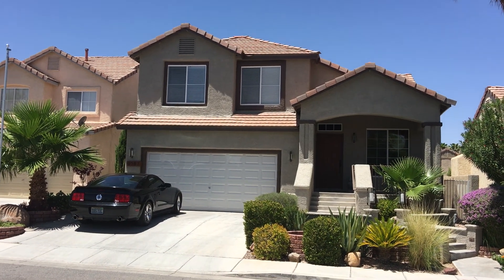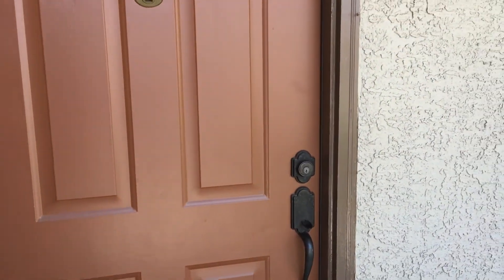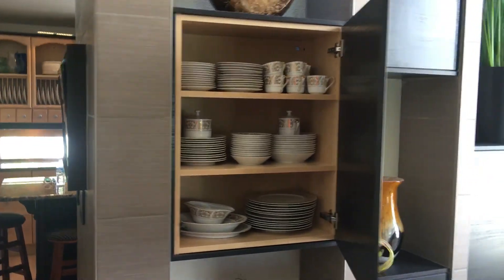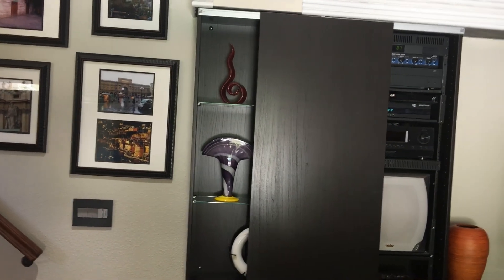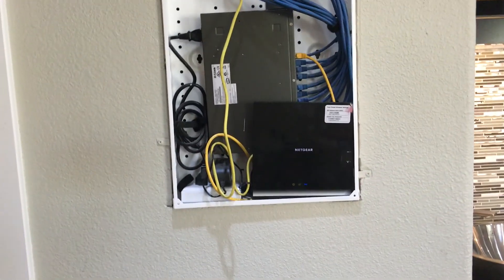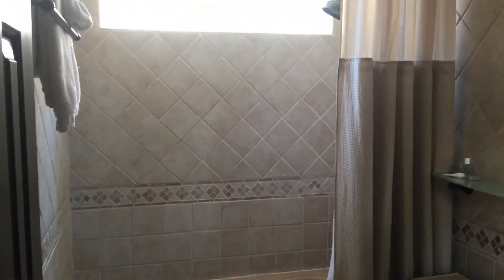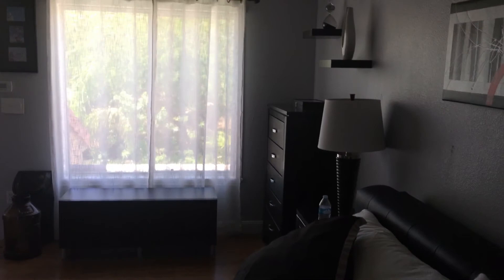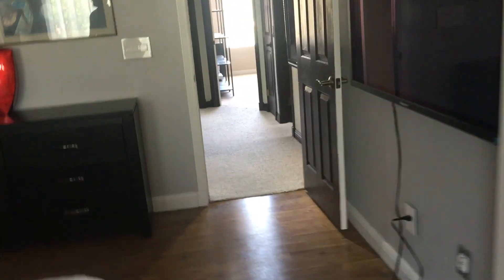9587 Palini Ct Las Vegas NV - Silverado Ranch | REIG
Walking Tour of an amazing property about to hit the market.  Walk through with the owner, talking about a lot of this great property's features.